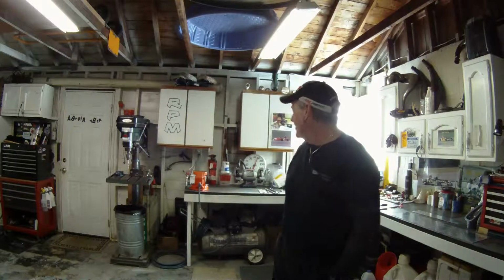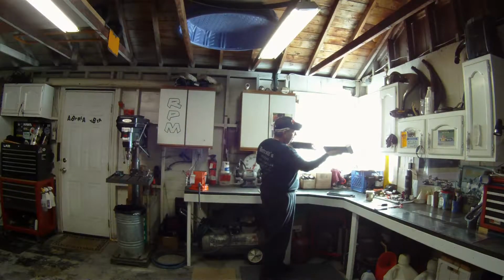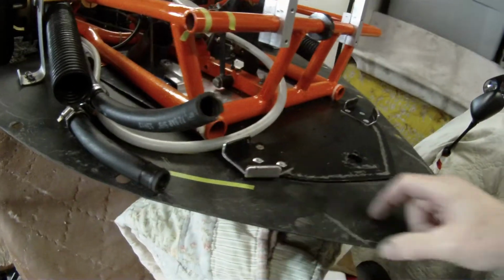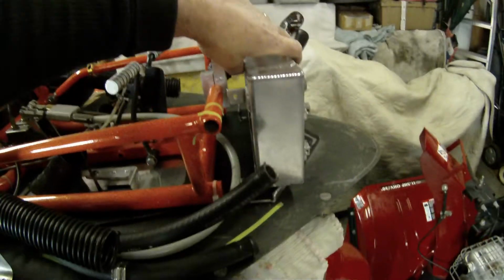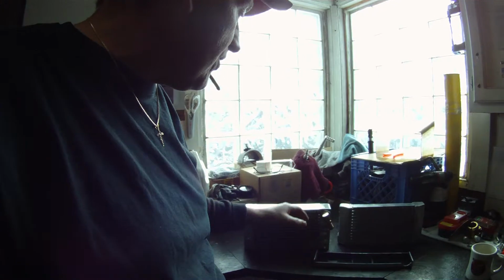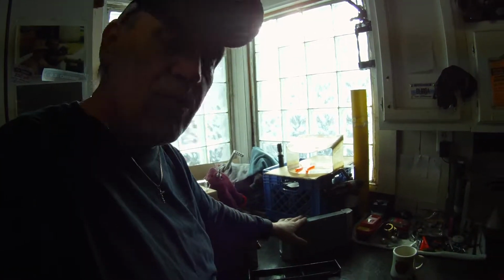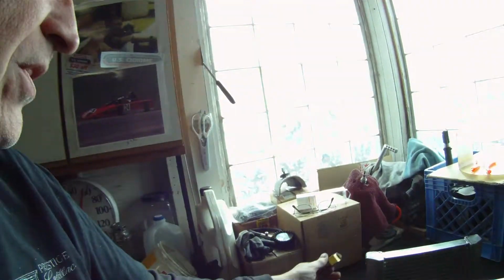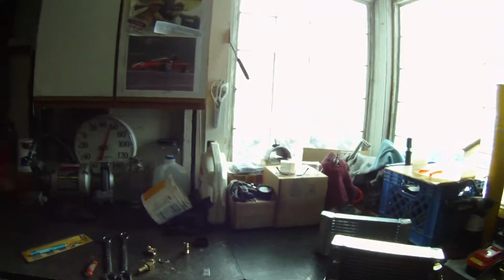Garage Talk 5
Back out in the garage today. Got the place cleaned up and now trying to get our bearings on moving forward with the cooling system.

We are just 8 weeks away from our annual April "Spring Training" test days at Grattan Raceway.

 If I can't drive the kart (Dr's orders) I may just put one of my brothers in it to get some data.